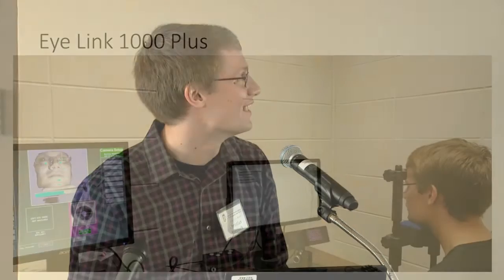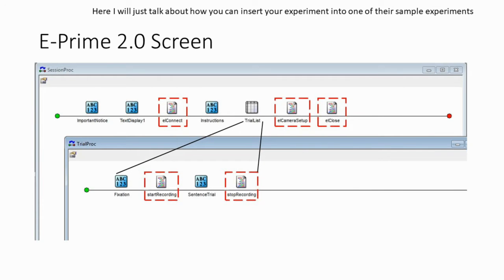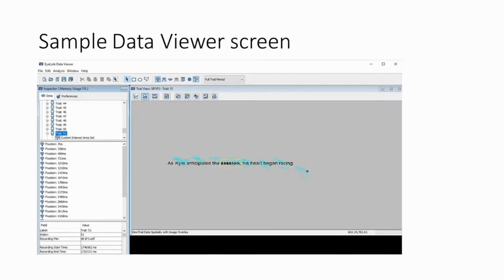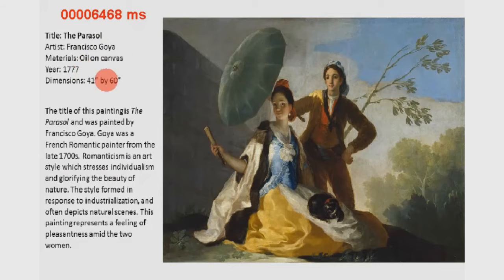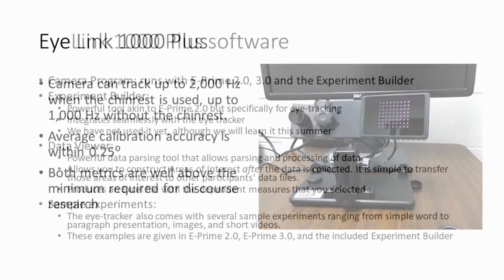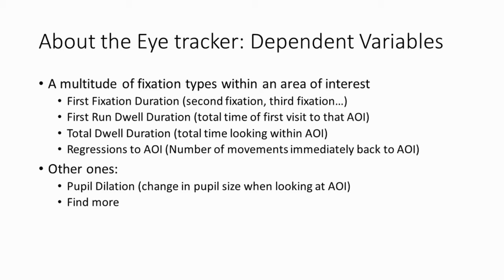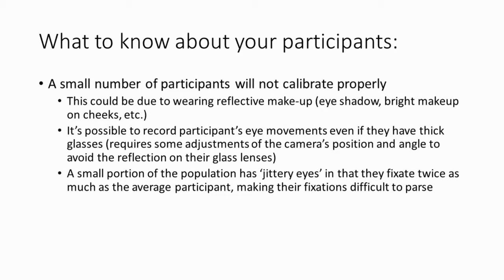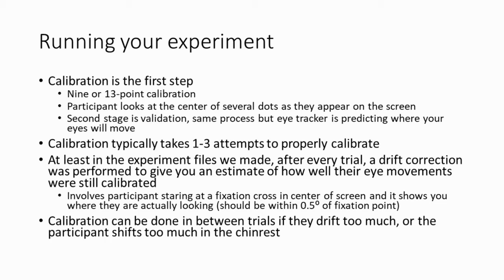Eye Tracker ft. Christian Steciuch, James Mogan, & Katy Rupp. CISLL's retreat.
Christian Steciuch, James Mogan, & Katy Rupp present information about CISLL’s new eyetracker, an quick look at two pilot projects conducted with the eyetracker, and information for CISLL affiliates and other NIU researchers who are interested in using the CISLL eyetracker for their research.